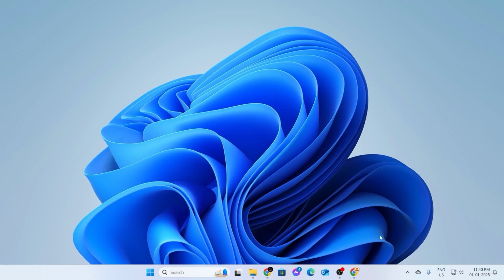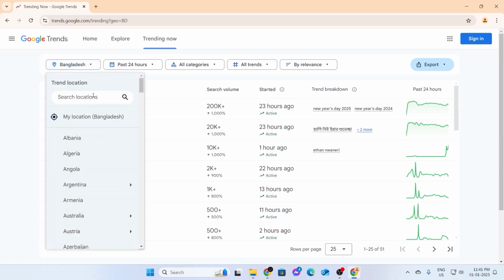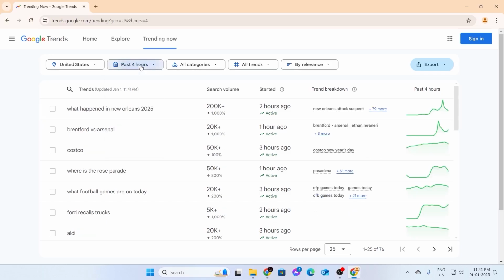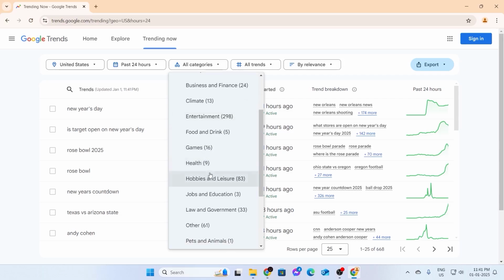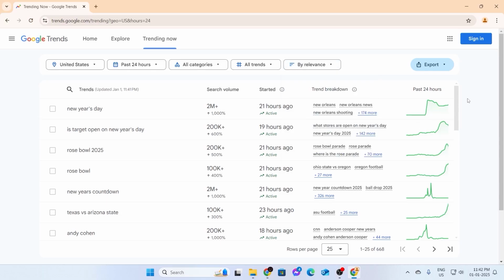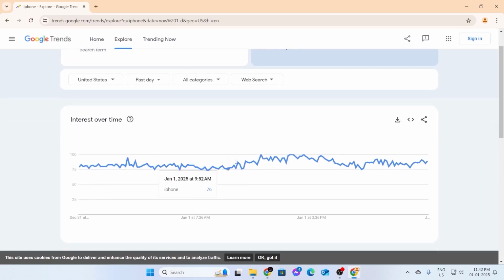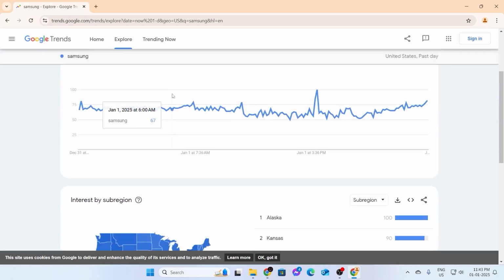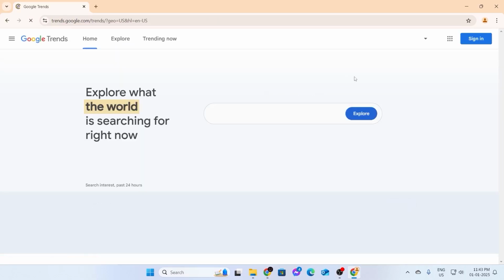How To Use Google Trends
A quick tutorial on, how to use Google Trends in Windows laptop or PC.